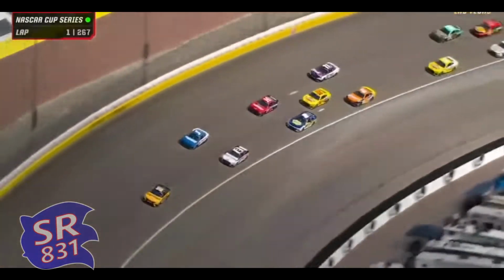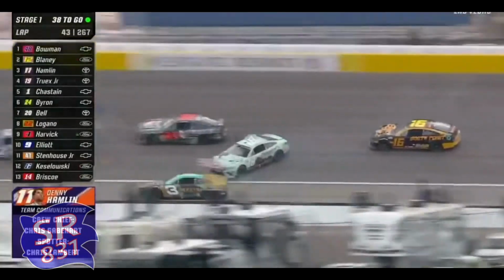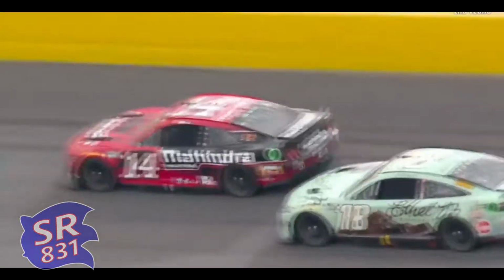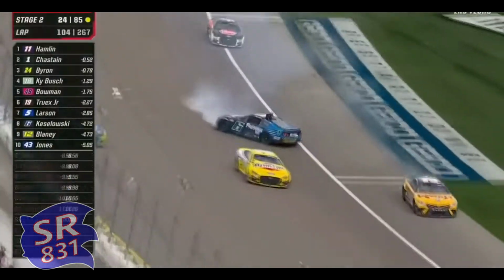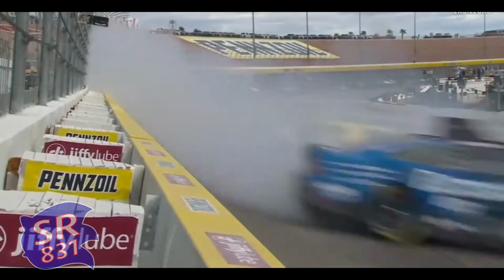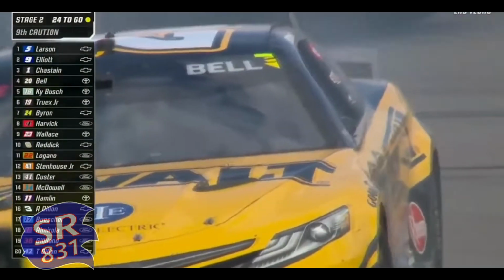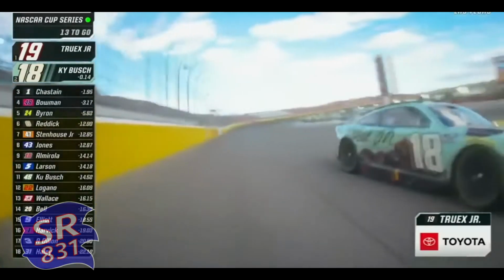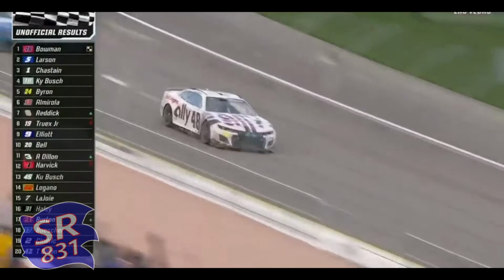Bowman wins Vegas! Plus First NextGen Thoughts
Just another quick recap of the Cup race at Las Vegas.